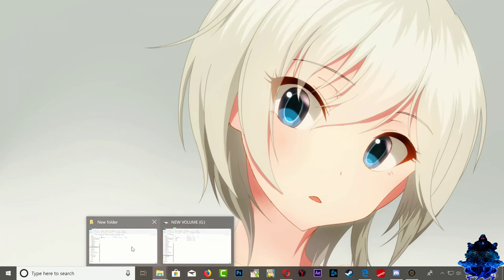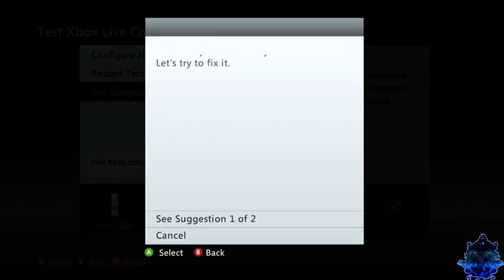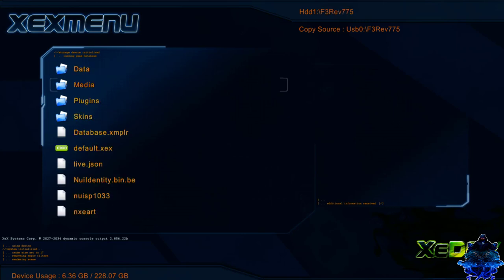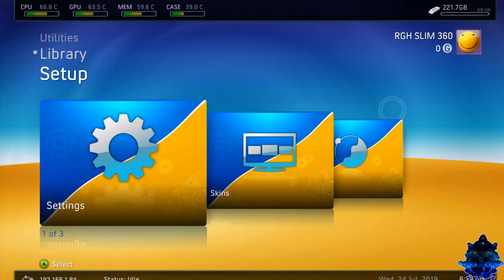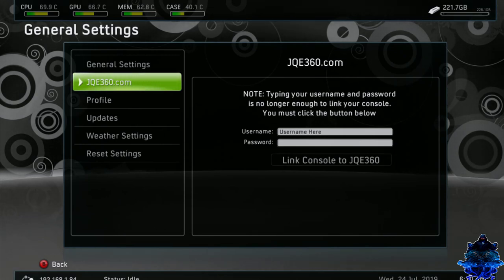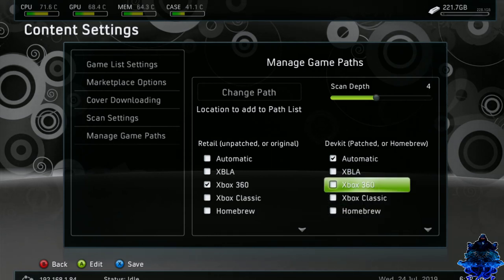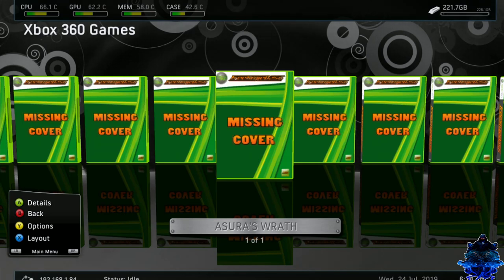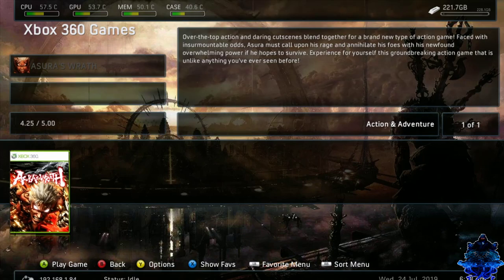Install FSD FreeStyle Dash And Setup For RGH JTAG Xbox 360 2019